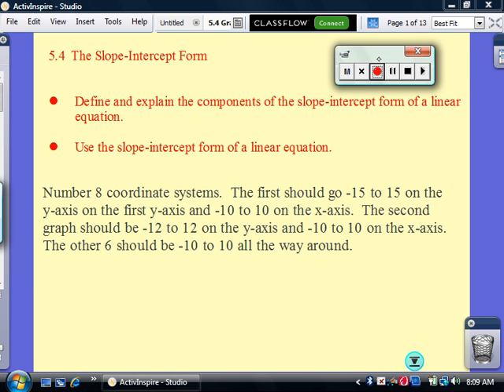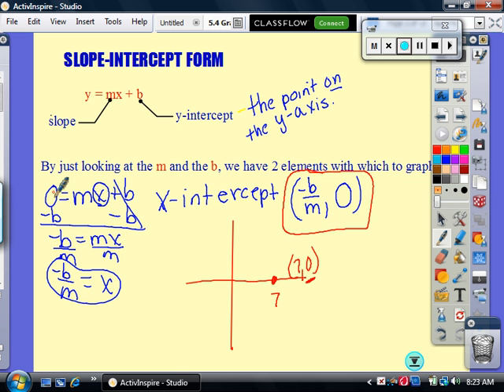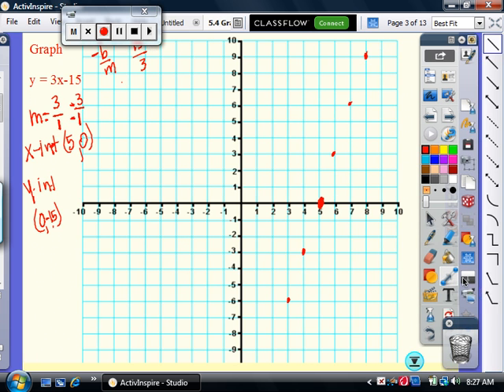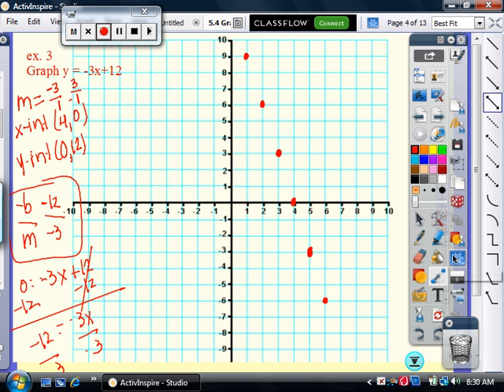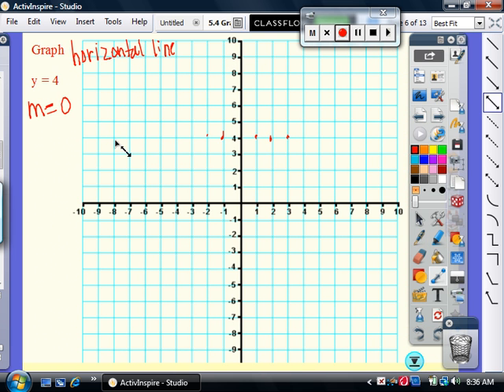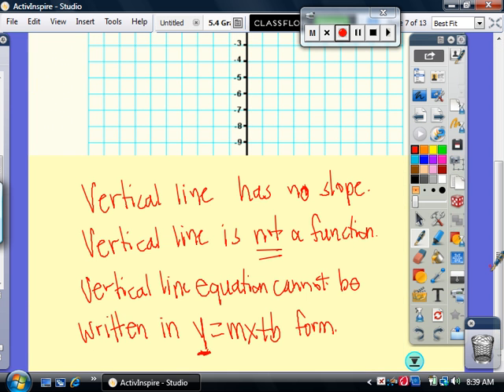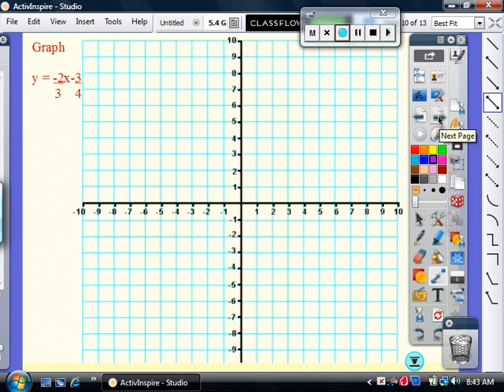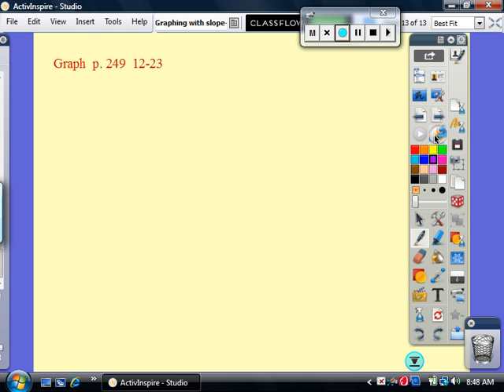5 4 slope intercept graphing